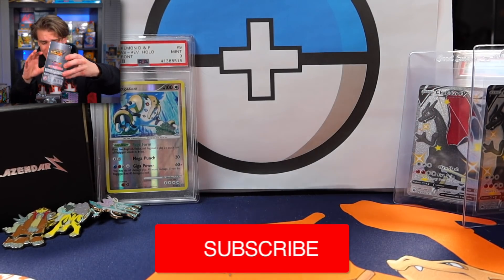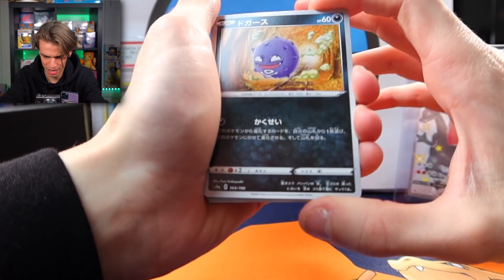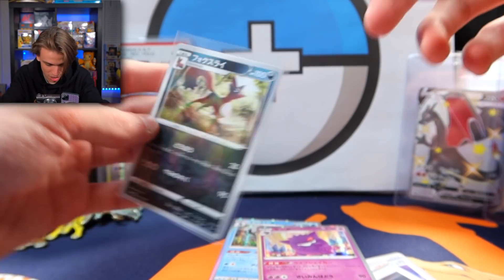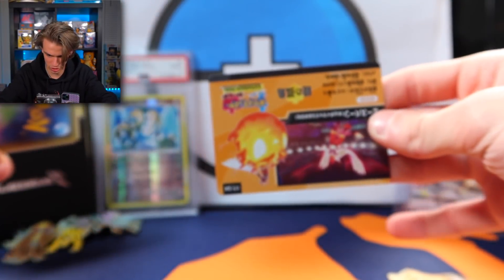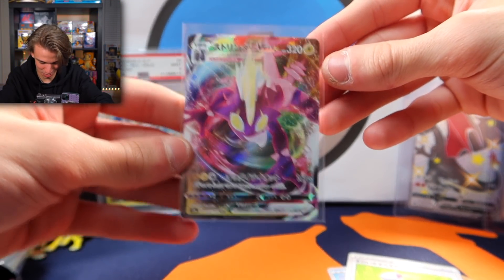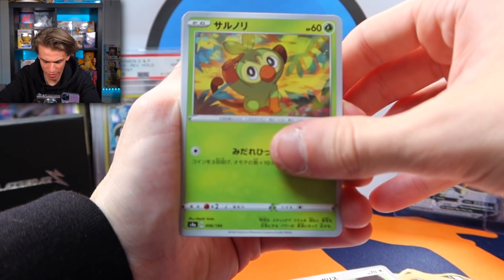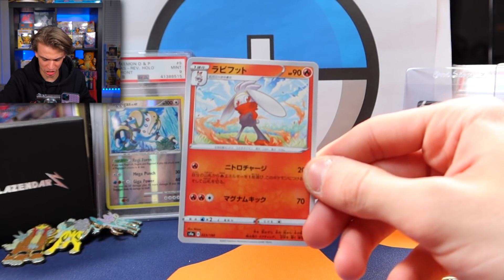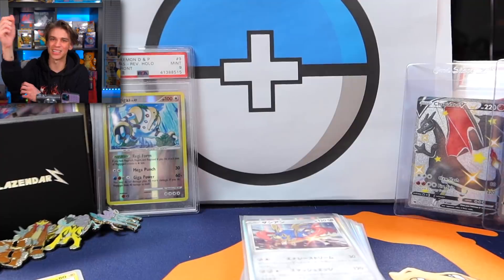*OFFICIALLY* My FAVORITE POKEMON SET of ALL TIME! - Japanese Shiny Star V Booster Box Opening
►►Today in this video I show you guys me opening a Japanese Shiny star v booster box featuring a ton of shiny pokemon, amazing rares, v cards, vmax cards, and other amazing pokemon card pulls from our opening! Hope you guys enjoy this expensive box set, it resells for around $120 right now!